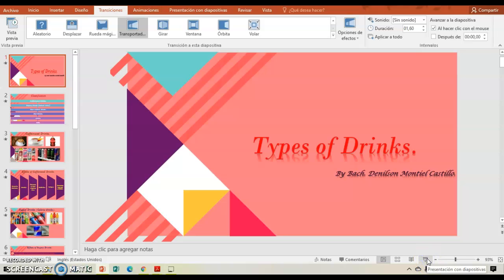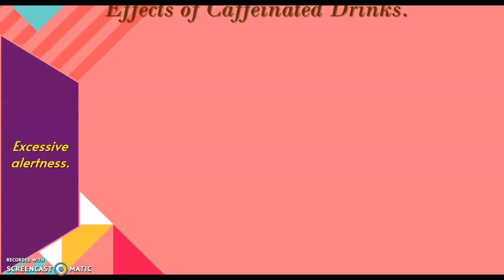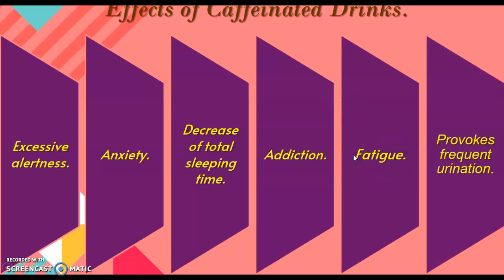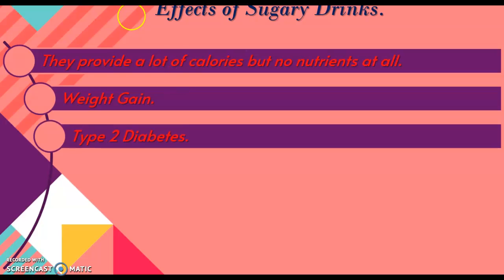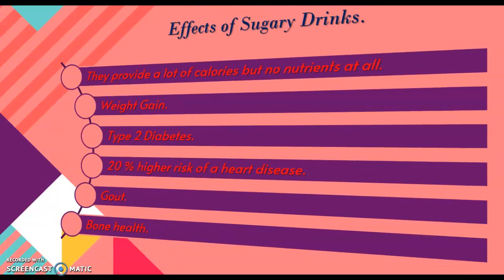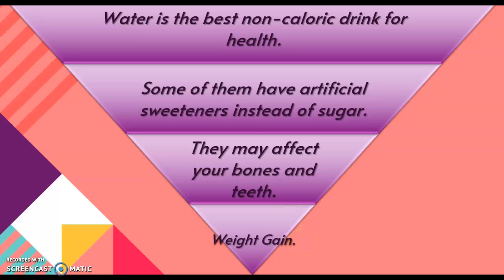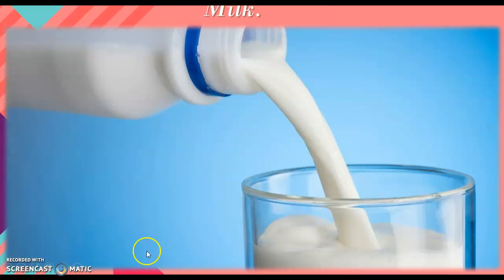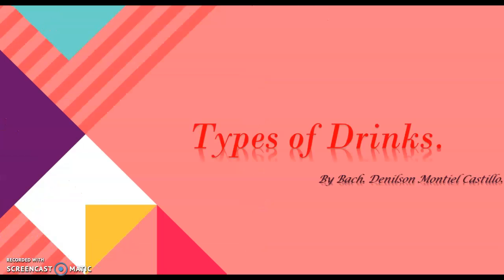Types of Drinks